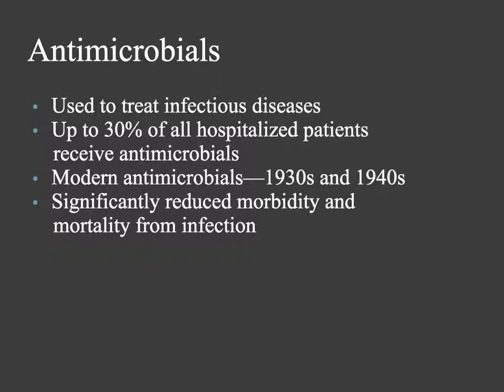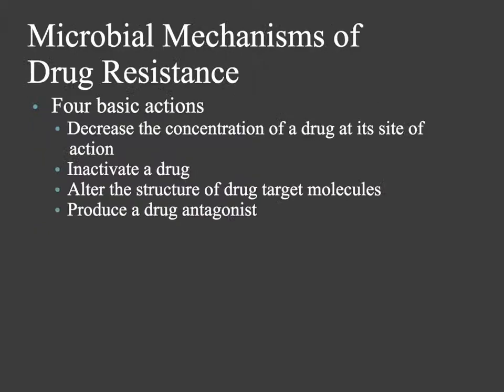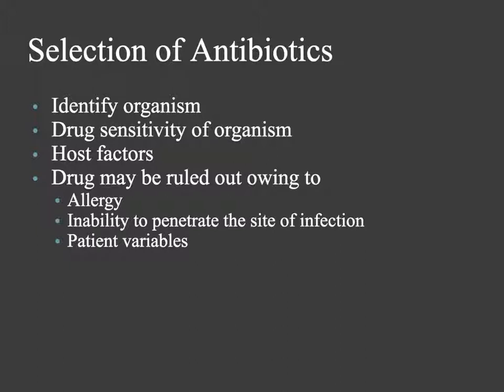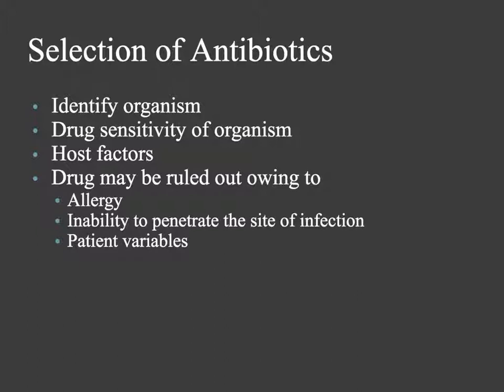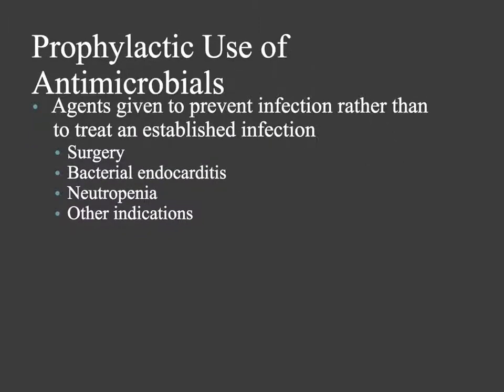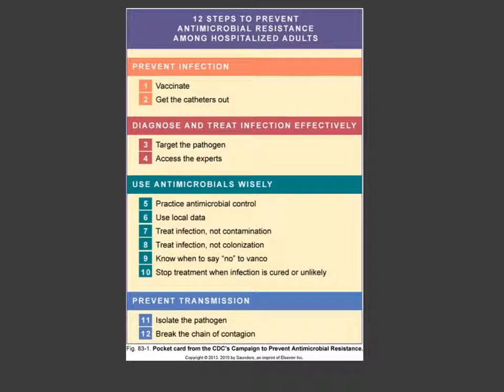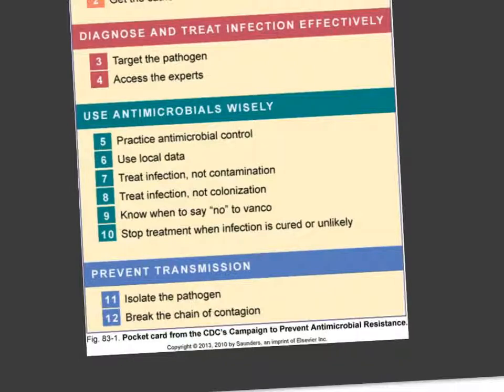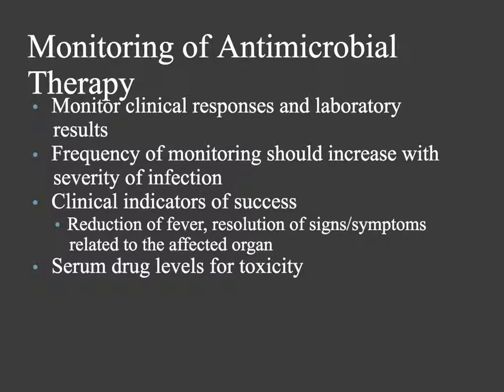basic principles antimicrobials